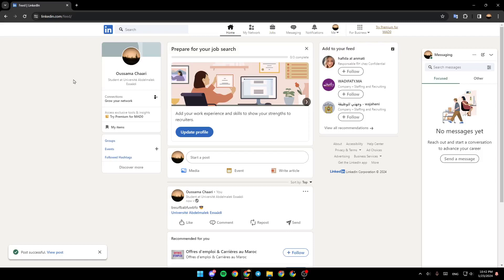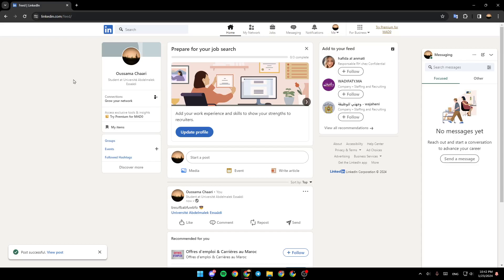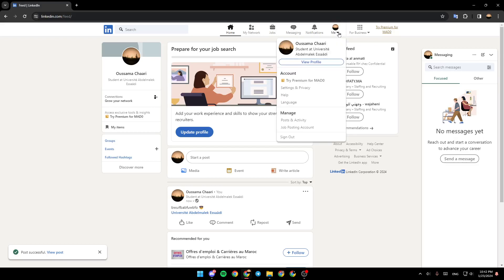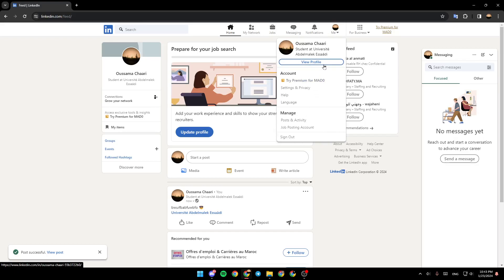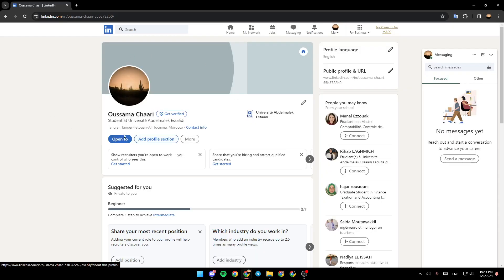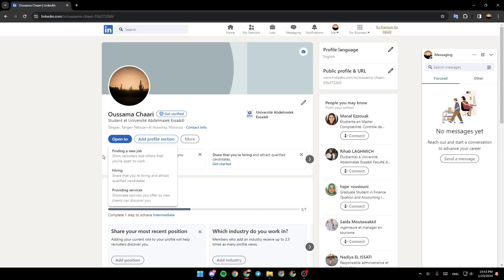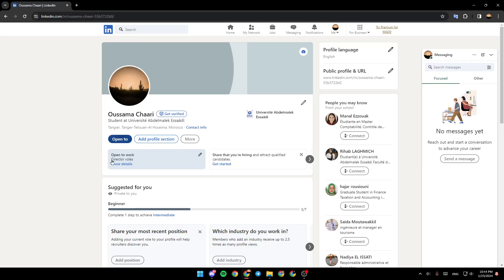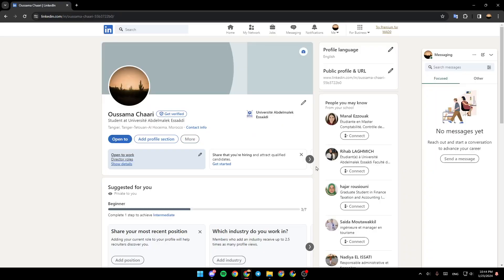How To Turn Off Open To Work On LinkedIn Tutorial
Today we talk about turn off open to work on linkedin,how to turn off open to work on linkedin,linkedin open to work setting,linkedin open to work